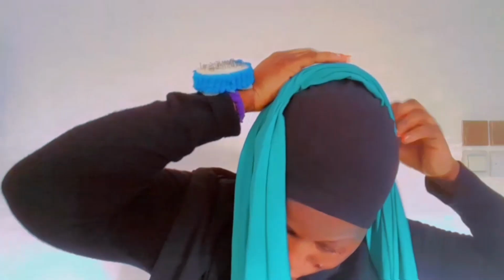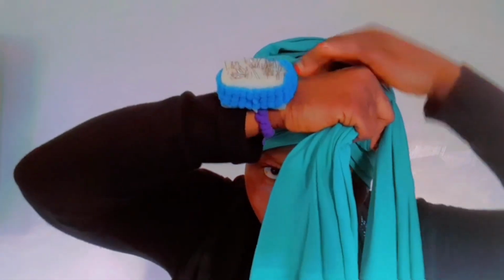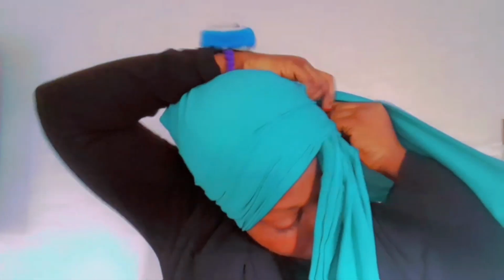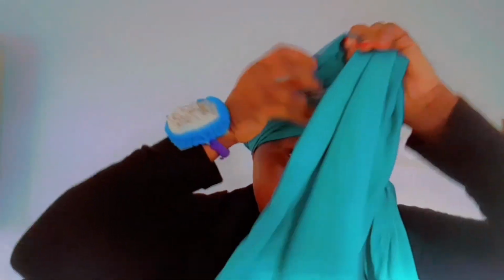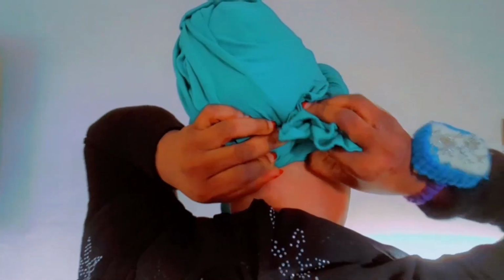latest Quick turban headwrap ||QMT tv